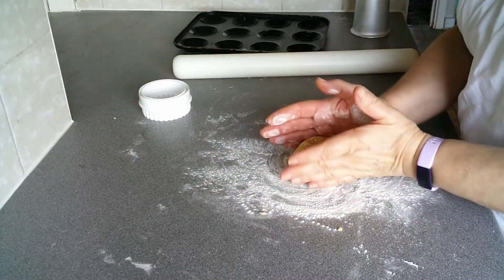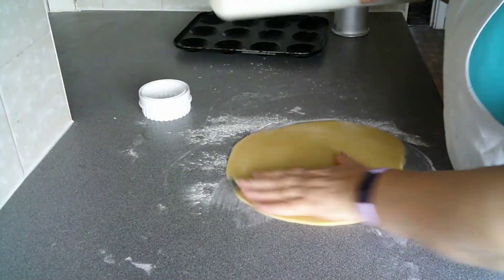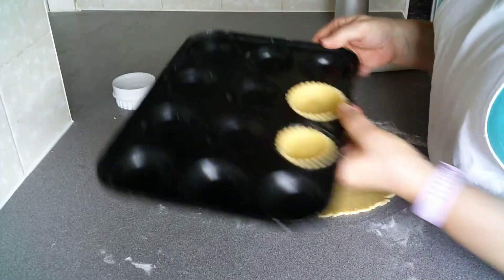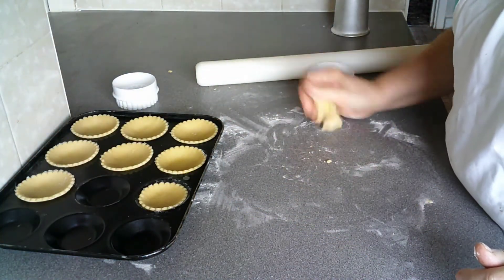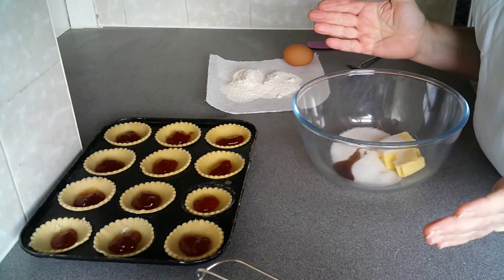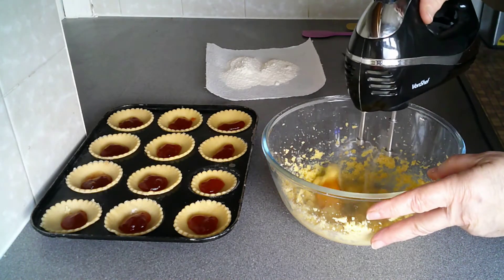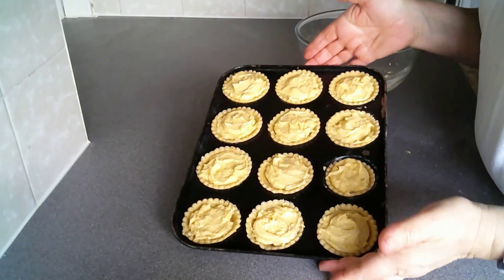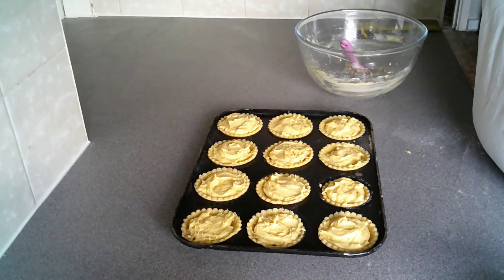Bakewell Tarts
This video will show you how to make shortcrust pastry and use it to line a bun tray, then make a creamed cake topping to produce mini Bakewell tarts.  Almond essence can be used in place of vanilla in the cake topping for a more traditional flavour